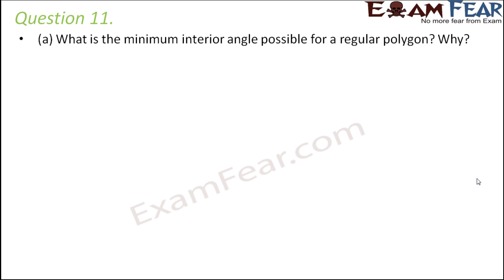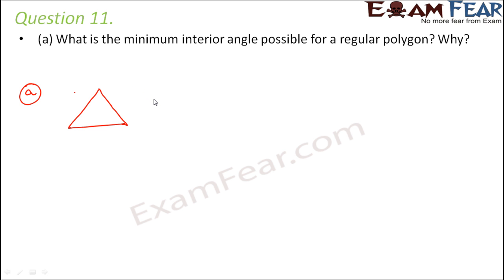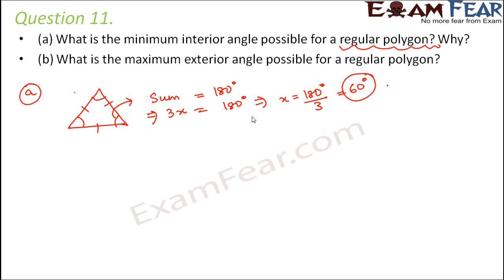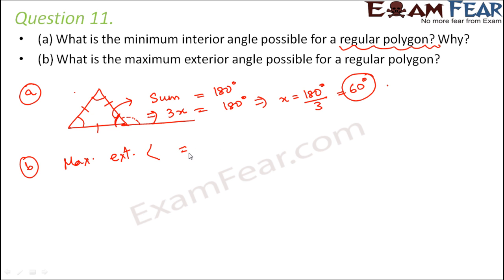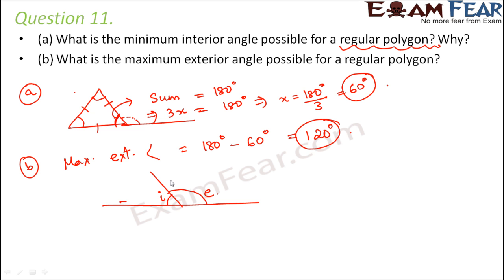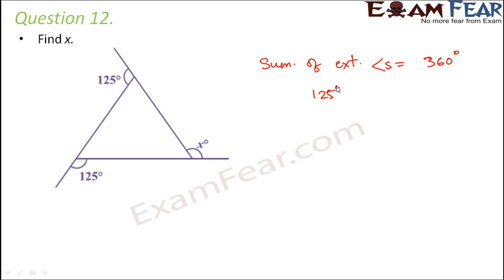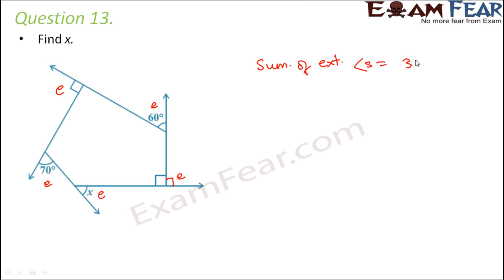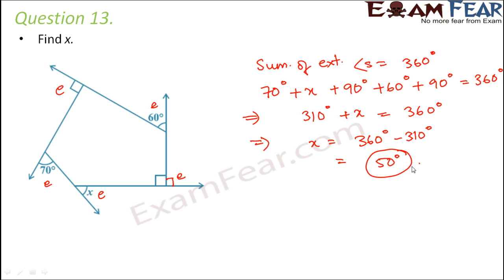Maths Quadrilaterals part 12 (Questions) CBSE Class 8 Mathematics VIII